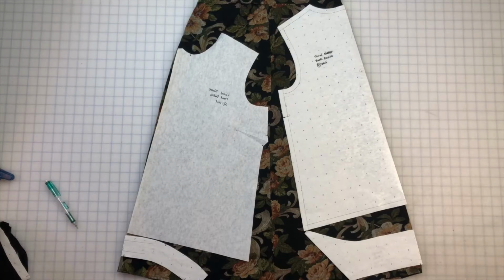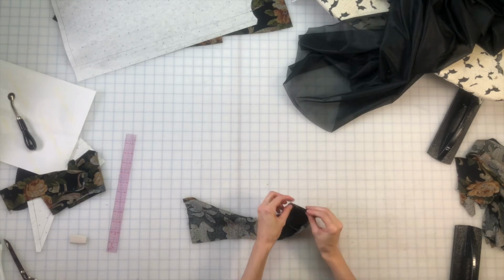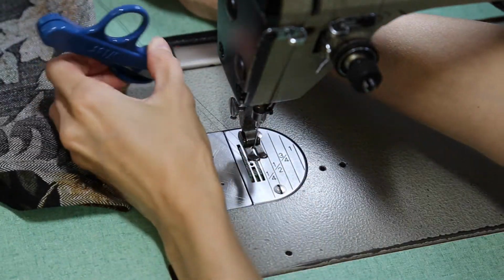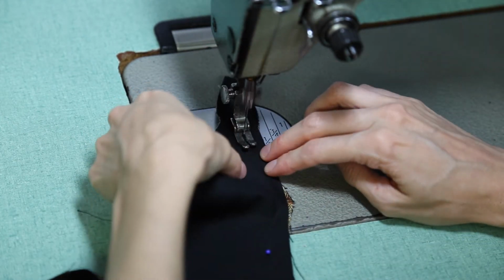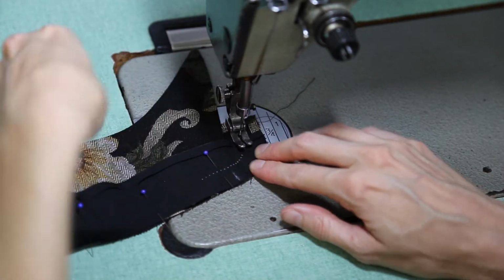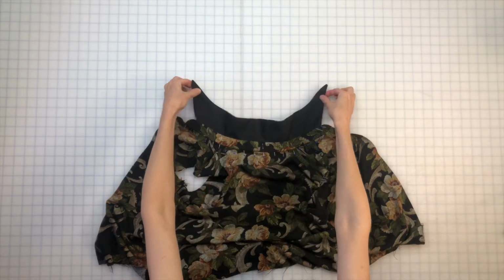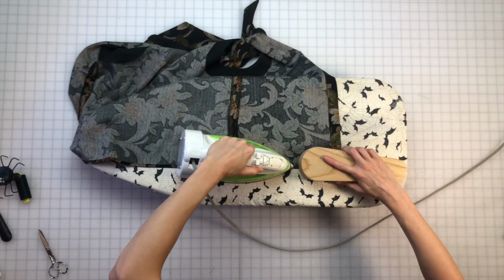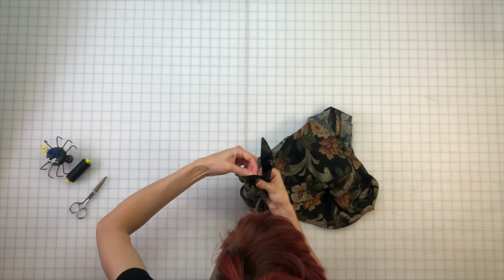DIY Blouse Knock Off Pt2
Forget the store-bought patterns - make your own! In this video I show you how to sew the blouse that I made a pattern of in the previous video.